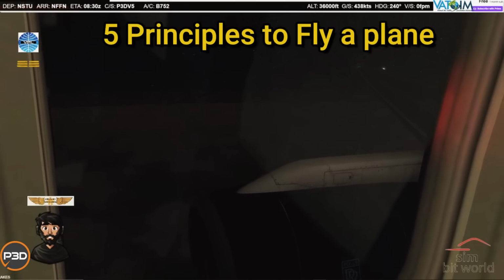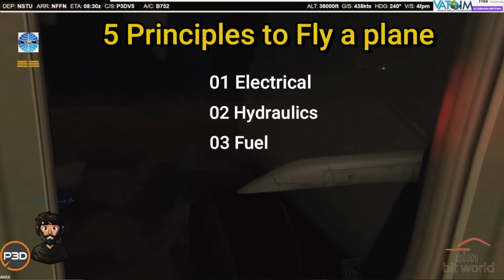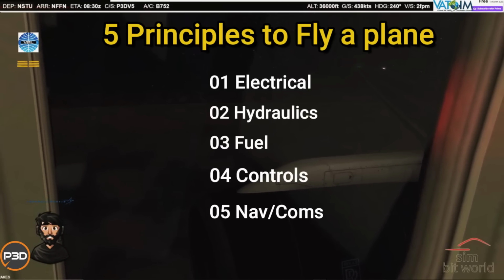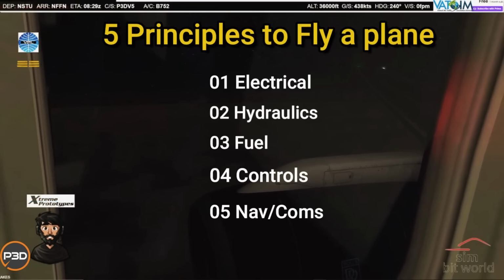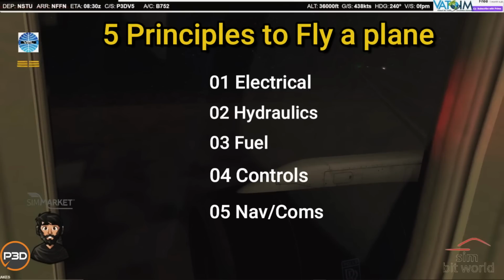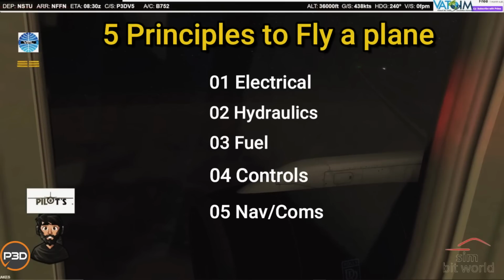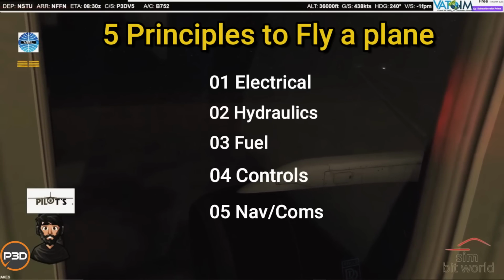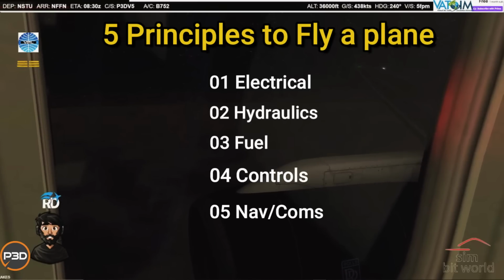Learn how to fly ANY plane in 10 minutes | FLIGHT SIMULATION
UPLOAD SCHEDULE:

Saturday: Flight Simulation Help or Flight Videos

PLANS FOR THE FUTURE:
2021:
2023:
2025:
- Build Epic PC!
- 4tb SSD Drive replacement and 4tb SSD additition
2026:

My PC Hardware Specs:
Installed Memory: Corsair 64GB DDR4 Core Speed 3200Ghz